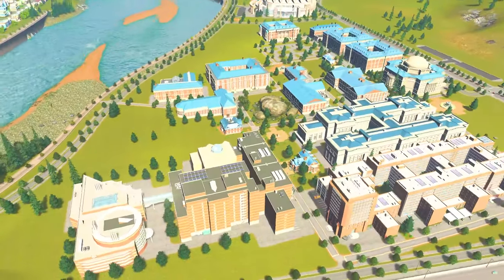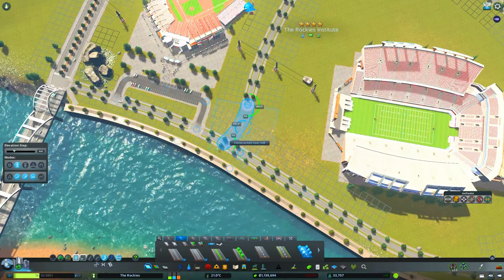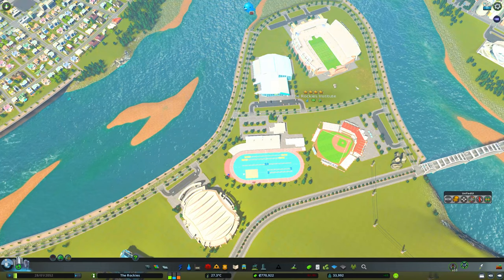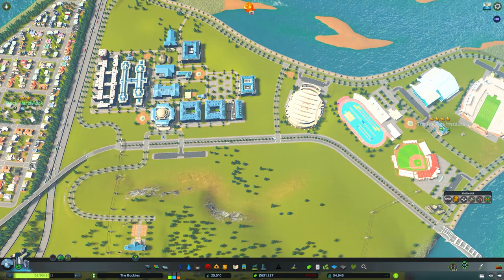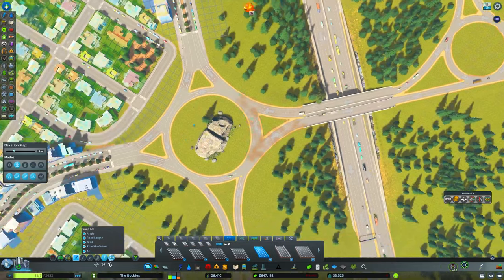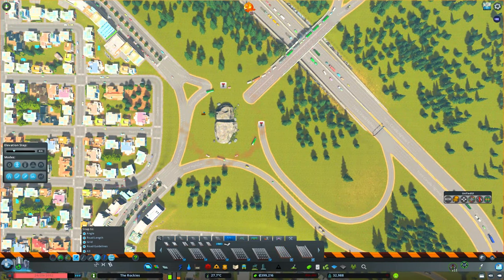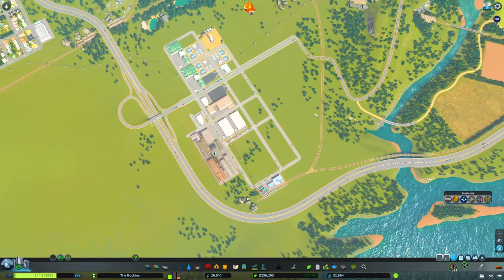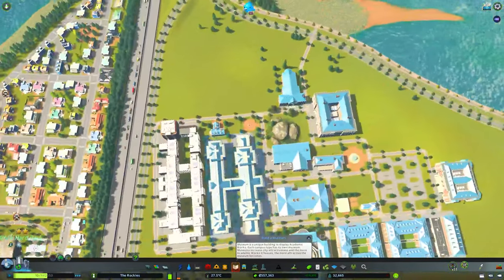Adding ALL The Varsity Sports To Our University Campus! - The Rockies 16 Let's Play Cities Skylines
Hello everyone and welcome to The Rockies in Cities Skylines! Today we are adding all of the varsity sports into our already huge university campus. Guys I hope you enjoy this cities skylines gameplay and the rest of the let's play :)

Revelstoke 2022 by Bringer of Fire